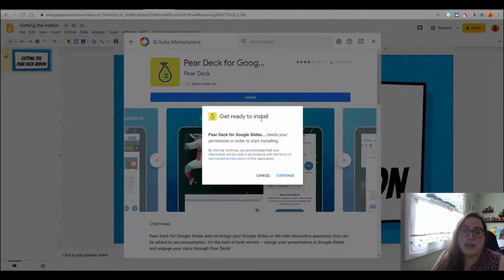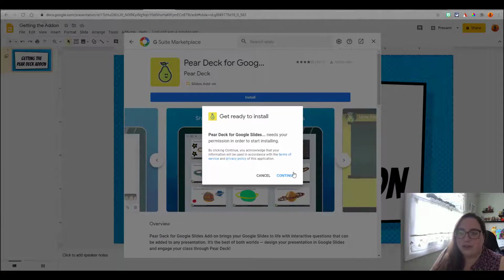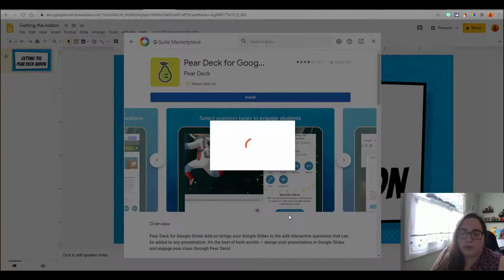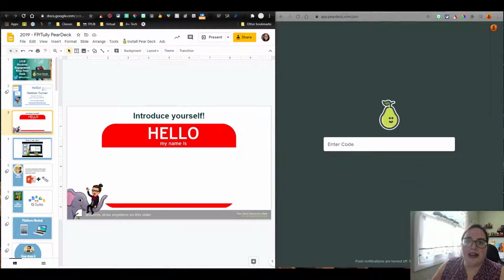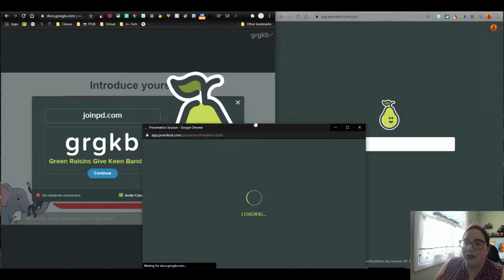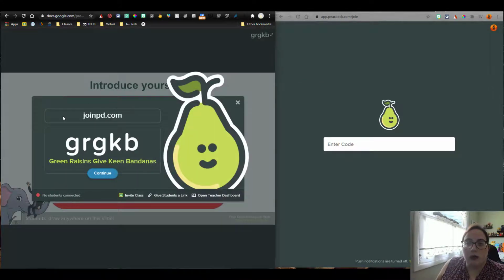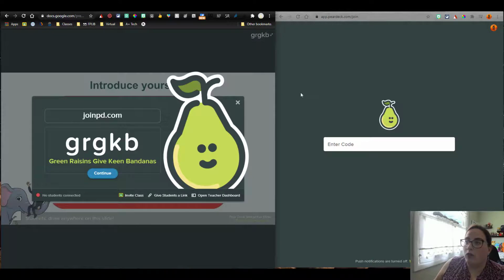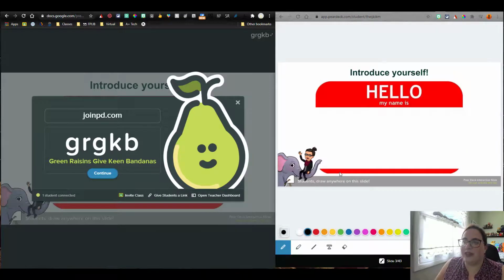Engagement 101: Pear Deck - The How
In part 2 of Peardeck 101 we will learn how to install it and how it works.